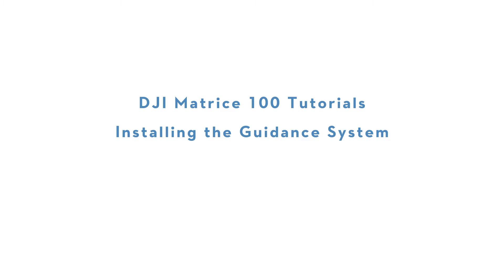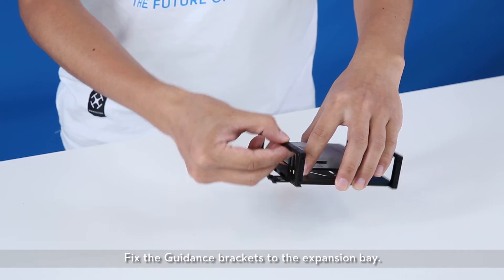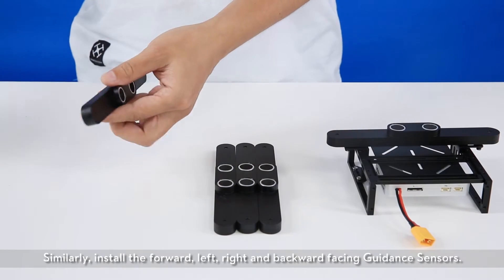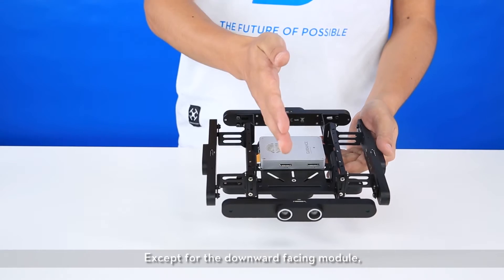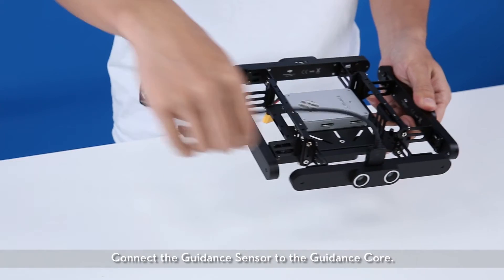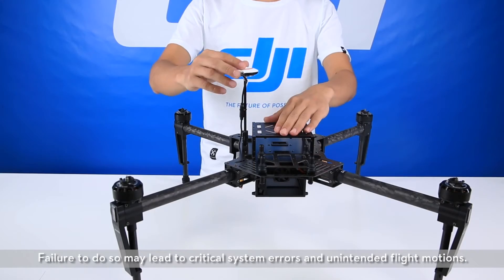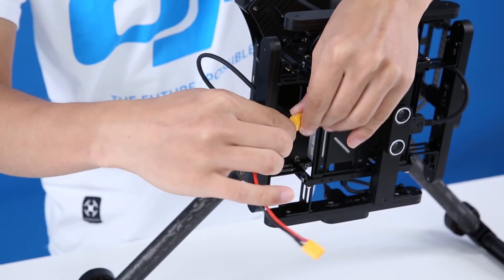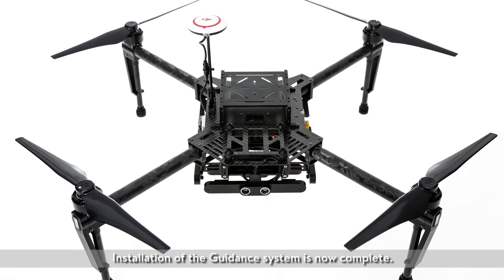DJI Tutorials - Matrice 100 - Installing the Guidance System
The Guidance system is a precise instrument that needs to be handled carefully. In this step-by-step video guide, we show you everything you need to know when installing the Guidance.